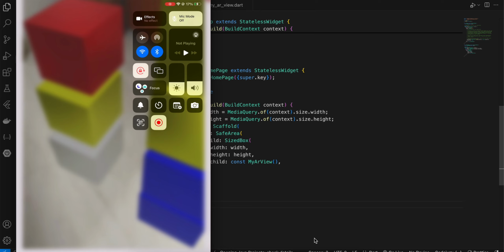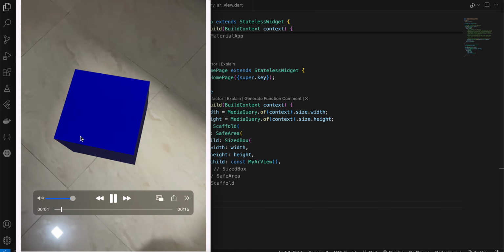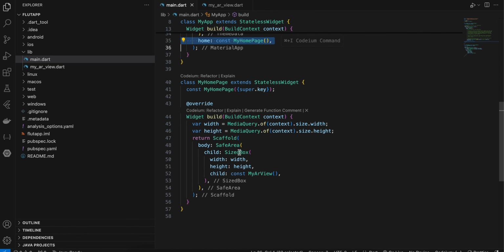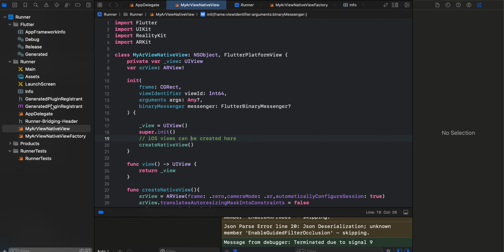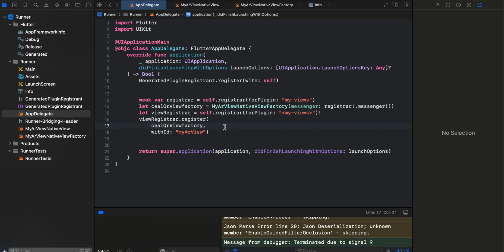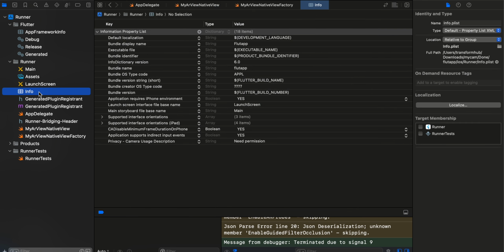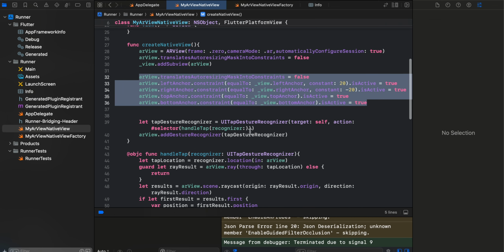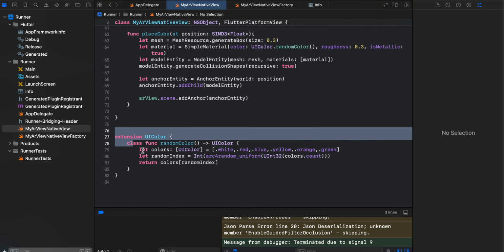How to Stack Objects on Top of Other in Augmented Reality in Flutter for iOS